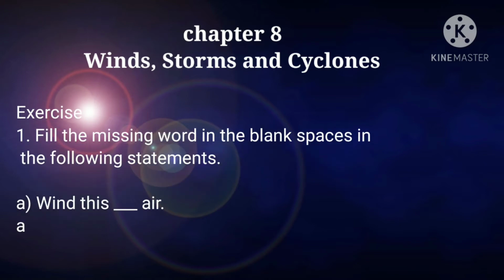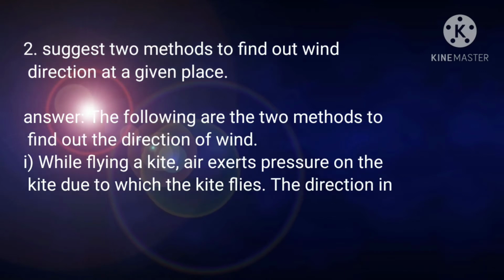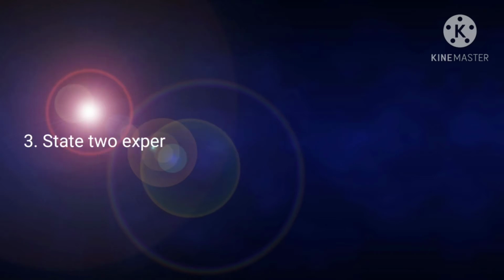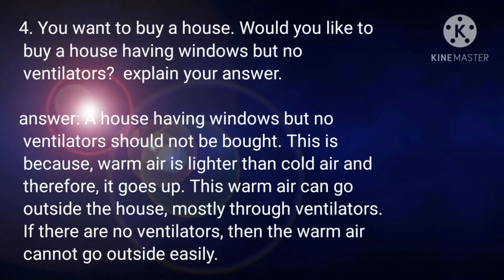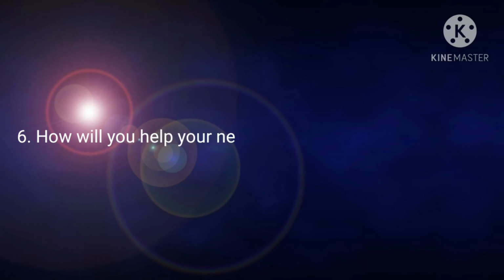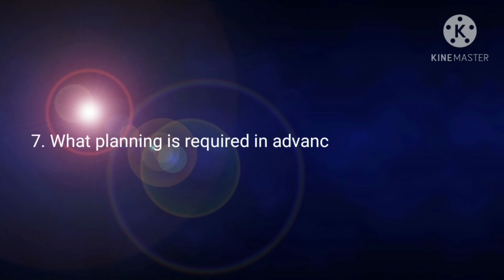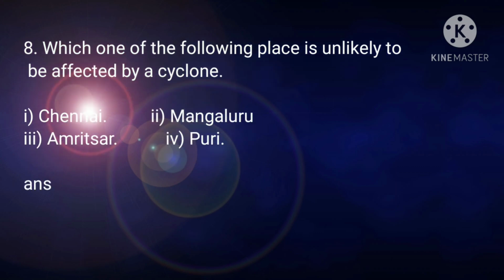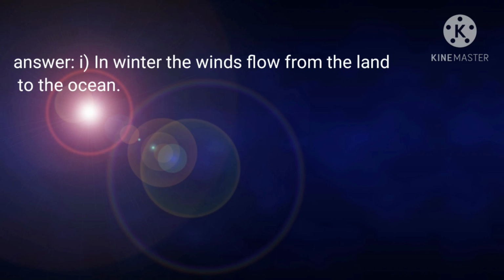Winds,Storms and Cyclones // class7, science,chapter8 // Full QnA //